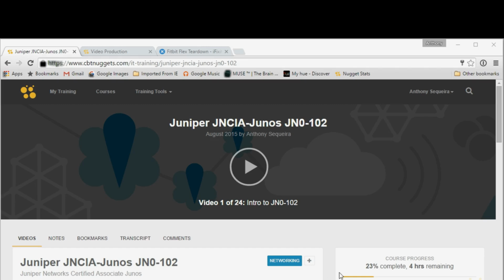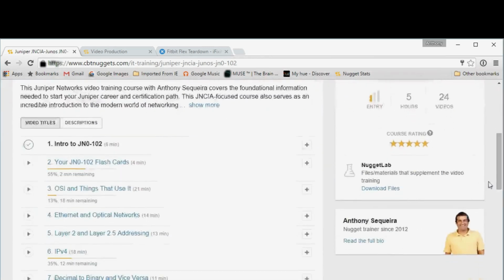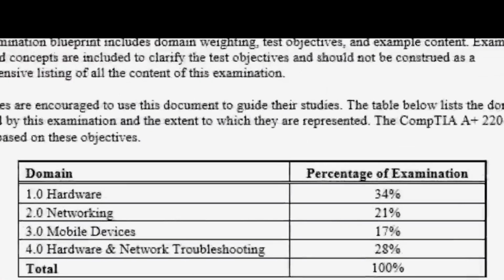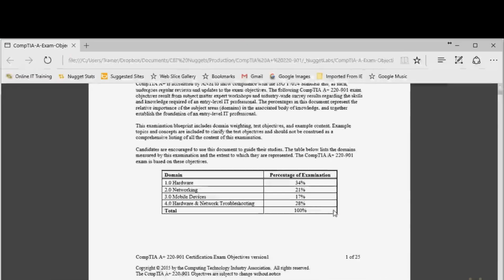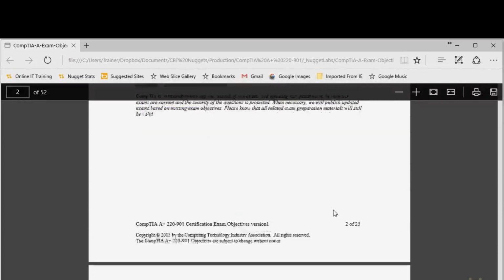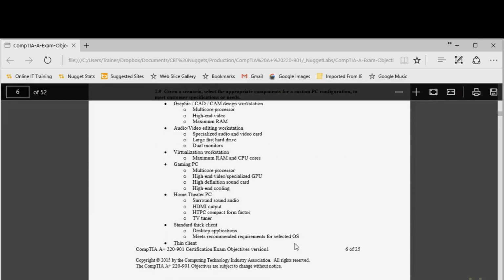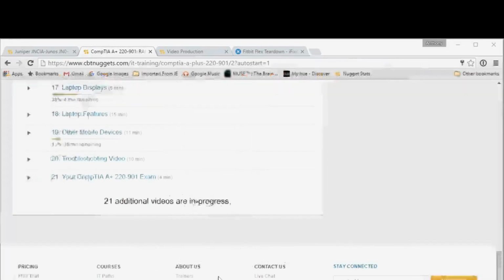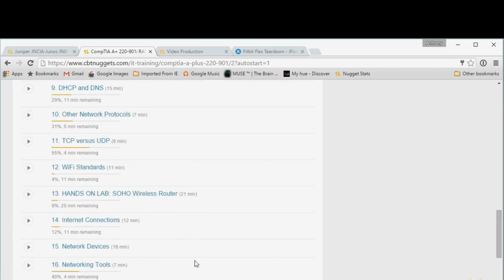Introduction to Hardware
this video is introduction about  a hardware .